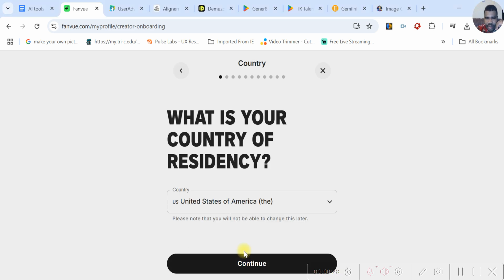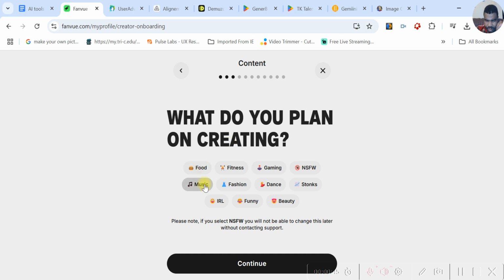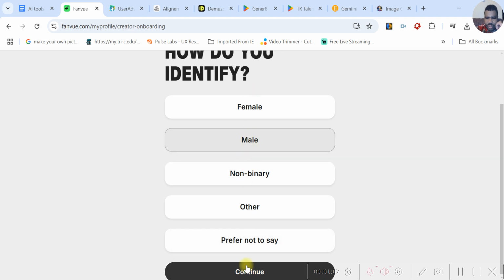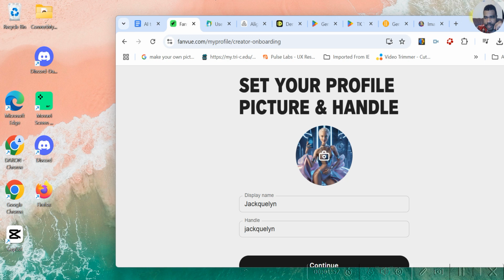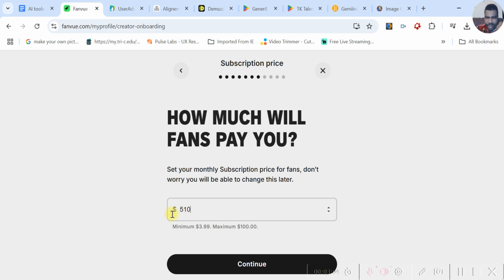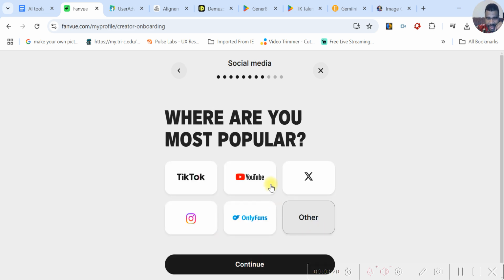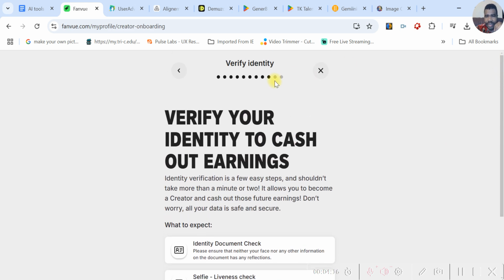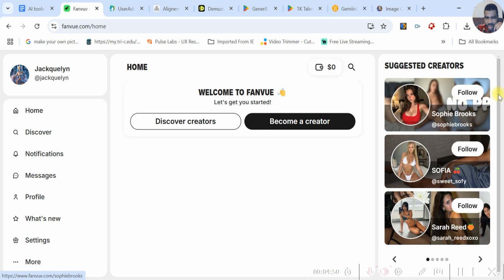How to Earn $200-$5000/Month on Fanvue with AI Influencers?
Learn how to make $200-$5000 per month on Fanvue by creating AI-driven influencer videos. This step-by-step guide walks you through the Fanvue creator onboarding process and shows how to leverage AI tools for impactful and profitable content creation. Turn your creativity into a steady income stream today